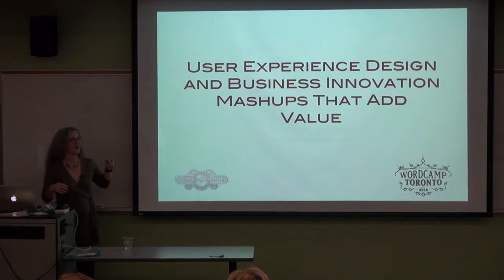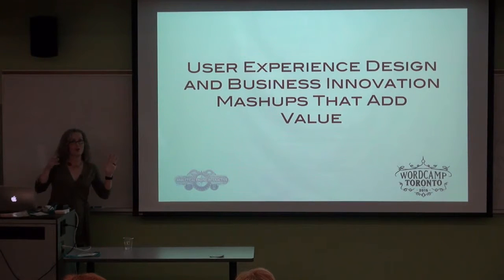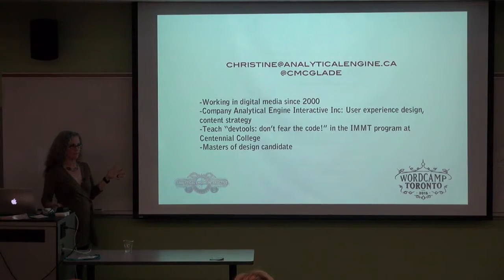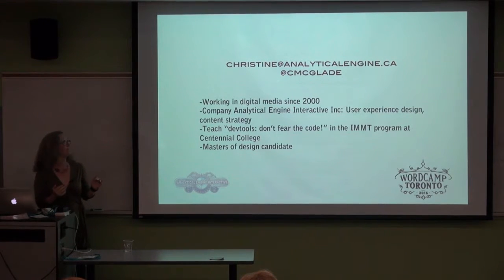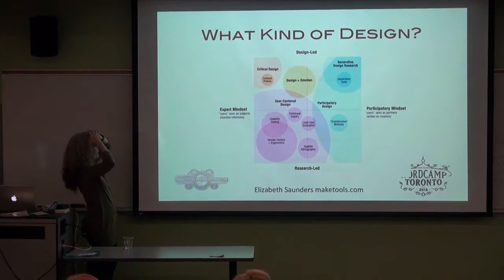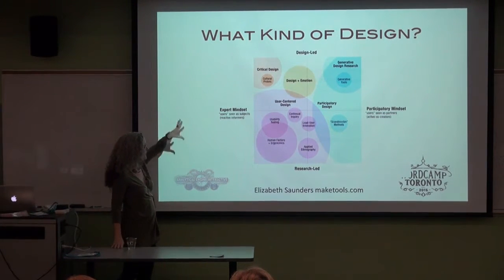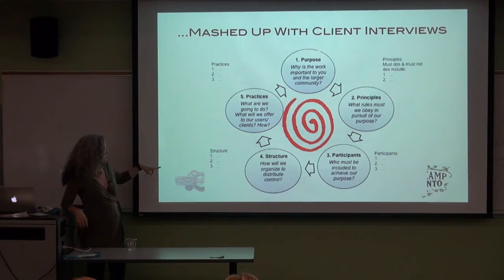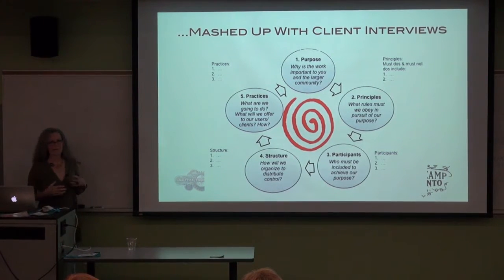Christine McGlade: User Experience Design and Business Innovation Mashups That Add Value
Education, Media, and Public Service are having their business and service delivery models disrupted. Sometimes, they haven’t fully internalized customer, student, or patient-centric business drivers, and sometimes they can’t justify budget line items related to user-centered design in this fiscally constrained environment.

The result is that designers may need to “disguise” user-centered design methods behind other processes, and play it fast and loose with research methodologies to get the job done, while speaking to clients in a language they can both understand and get behind.

In this session, Christine will illustrate how she has enlisted scenario planning, a facilitation methodology used in strategic business planning, as a tool to effectively create user personas and journey maps with simple and clear implications for adaptive content delivery. She will walk through how a traditional sales and marketing funnel became a powerful model to structure just-in-time content delivery for a healthcare client to progressively disclose information at exactly the right level of complexity for the user. And how she has used process design exercises to enlist active participation of clients in the UX design process that has helped them improve their service delivery.

When we mashup user experience design practices with strategic planning and other, sometimes non-traditional business processes, we add value to organizations that goes well beyond the user experience. It helps them to be better at doing what they do.

This session will be of interest to project leaders who want to better understand how to “sell” user experience design, as well as user experience designers who want to learn about new ways of approaching clients who may not understand what they do. Knowledge of standard user experience design methodologies is a must, as is a desire to learn about new ways to work with business leaders to help them derive more business value from their website or app design.